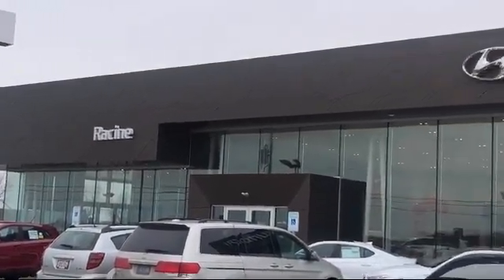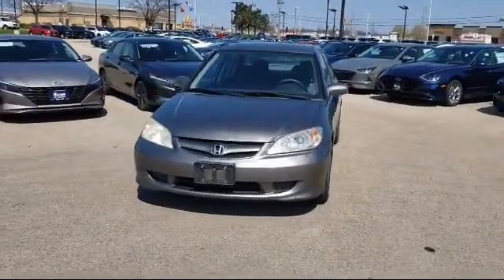2005 Honda Civic Sdn EX Racine Milwaukee Kenosha Janesville Burlington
2005 Honda Civic Sdn EX Stock Number: 5H623938 Vin:2HGES26715H623938.

Racine Hyundai
13313 Washington Ave